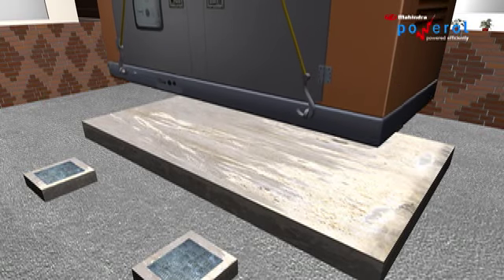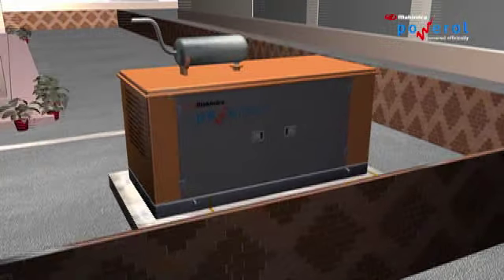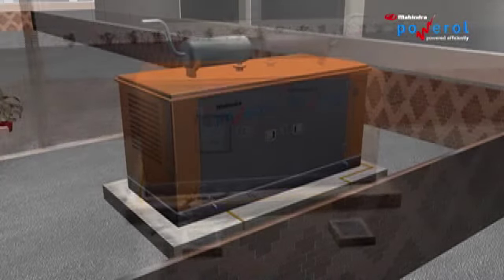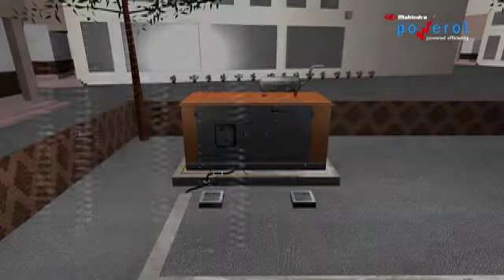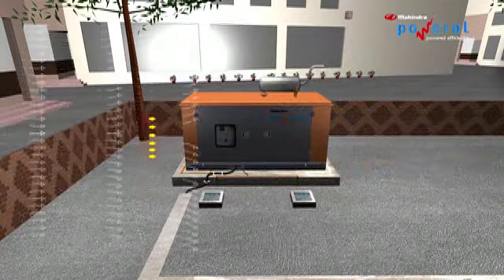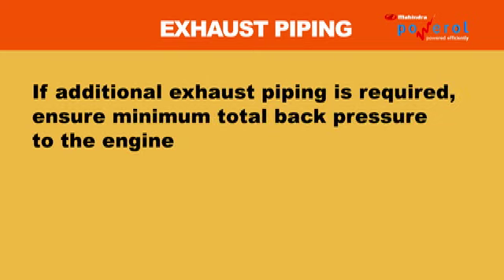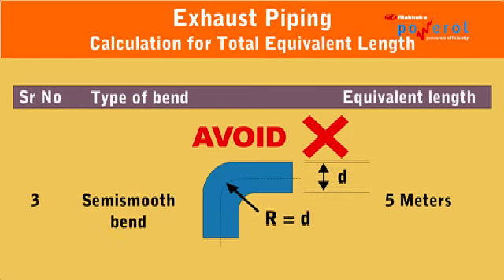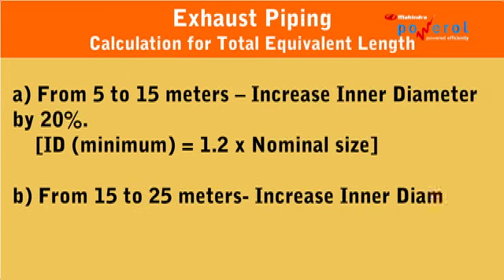Installation and Commissioning of a Mahindra Powerol Diesel Generator (DG/ Genset) Part 2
Mahindra Powerol provides you with useful tips and sugestions.
Please view all the help videos for a thorough understanding.